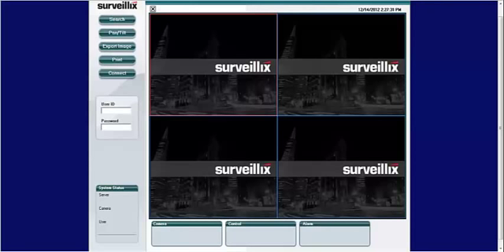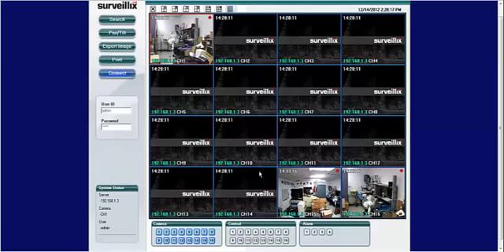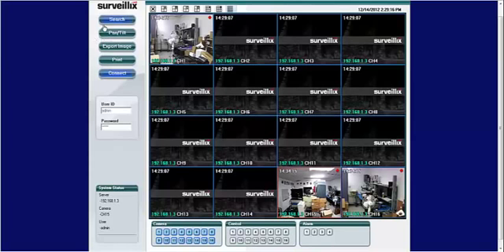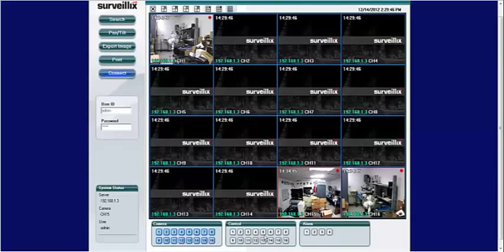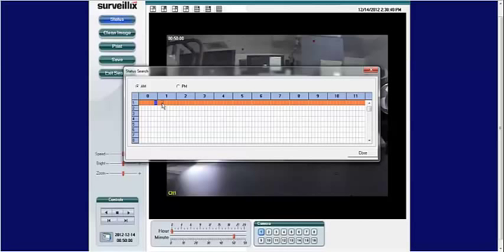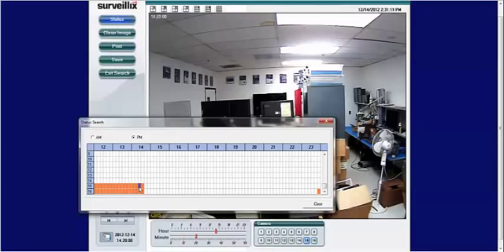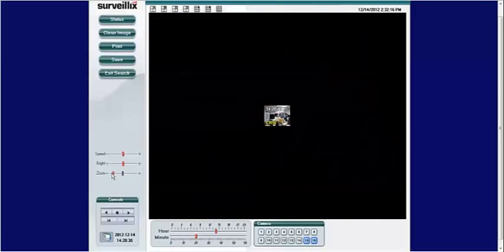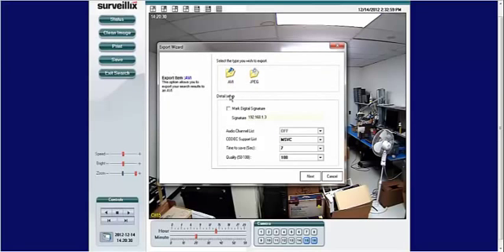EHV - Live View and Search.mp4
This video will show you how to view live cameras and search using the EHV embedded hybrid video recorder.

The Surveillix EHV series hybrid recorders enable analog and IP video recording for maximum flexibility in a cost effective solution. With up to 16 analog channels, 4 IP channels, and 480 FPS at full D1 resolution, the EHV series provides efficient and reliable video recording. Compatible with Surveillix SCS video management software and MySurveillix for remote access and multi-site deployments for a complete surveillance solution.